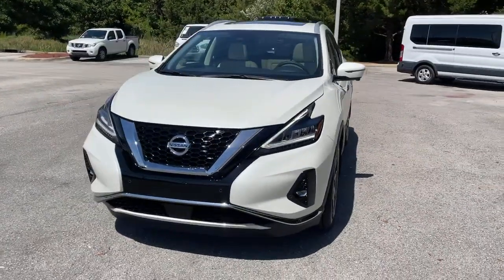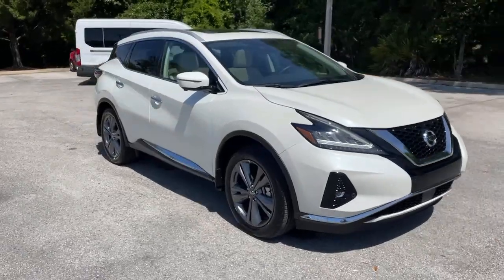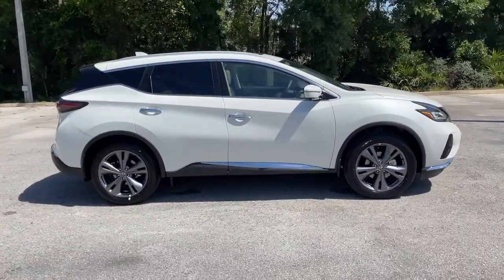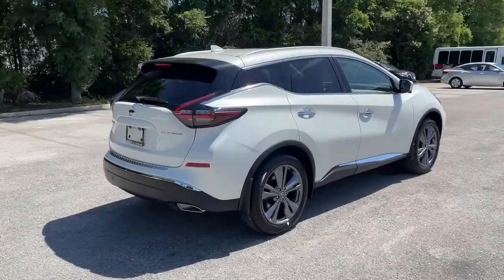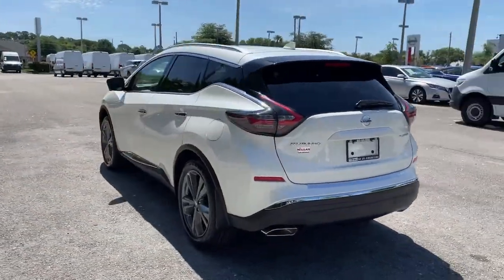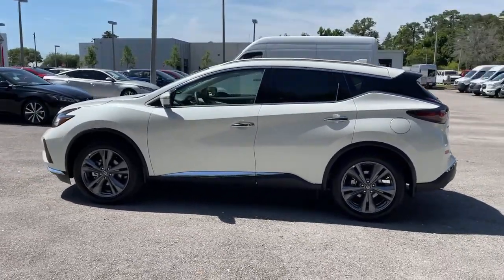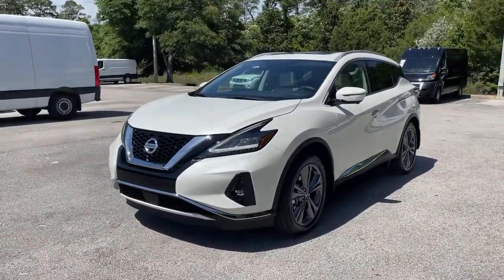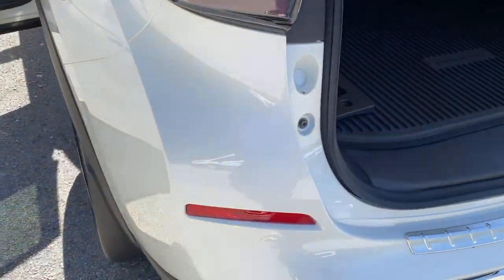2021 Nissan Murano St. Augustine, Palm Coast, Jacksonville, Daytona Beach, Gainesville, FL MC134153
Pearl White Tricoat New 2021 Nissan Murano available in St. Augustine, Florida at Nissan of St. Augustine. Servicing the Palm Coast, Jacksonville, Daytona Beach, Gainesville, FL area.